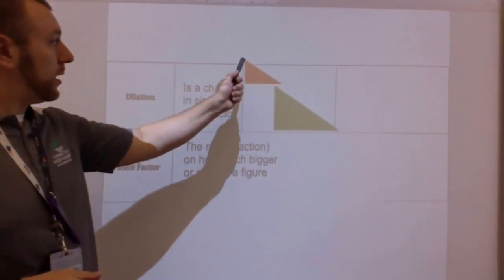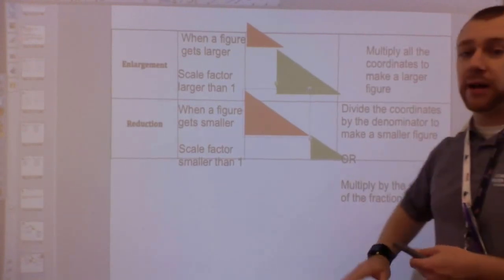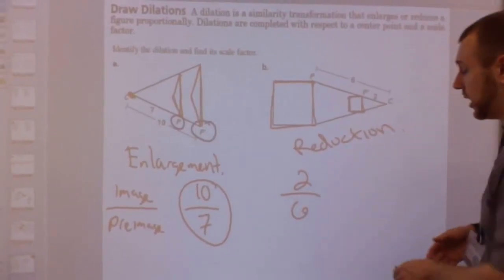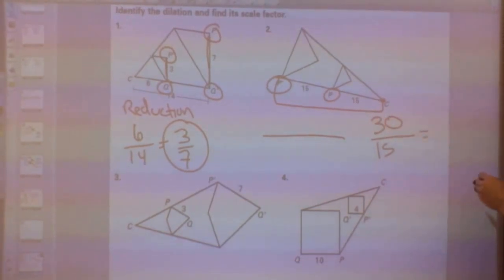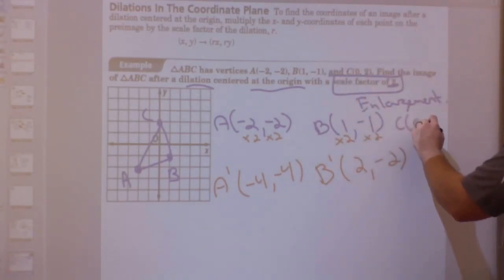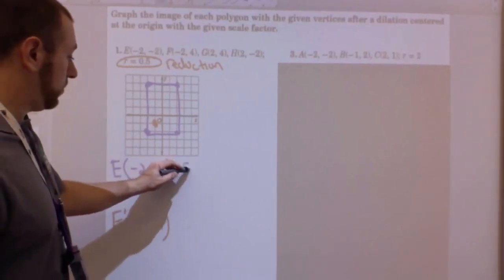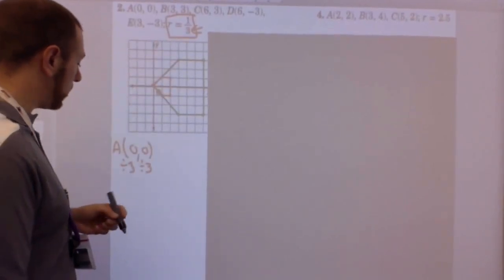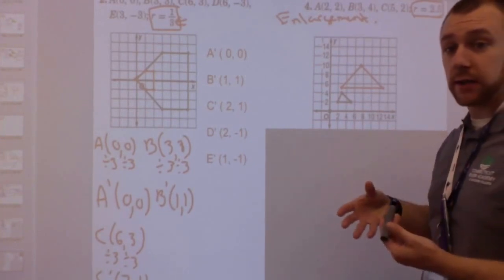Dilations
This video is about Dilations